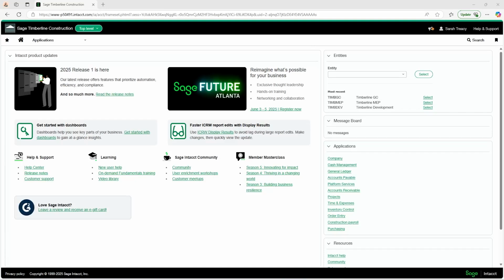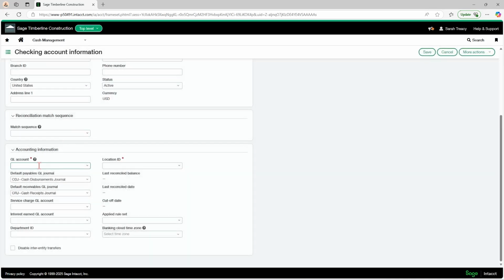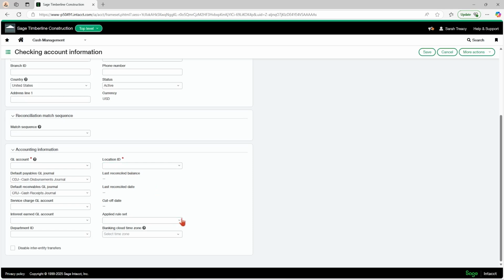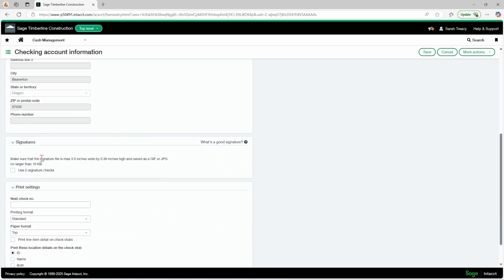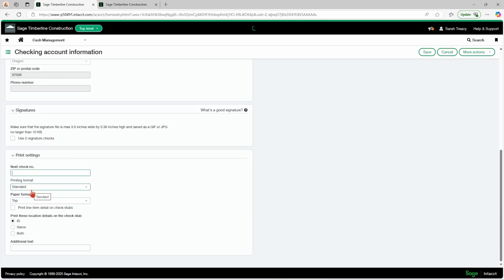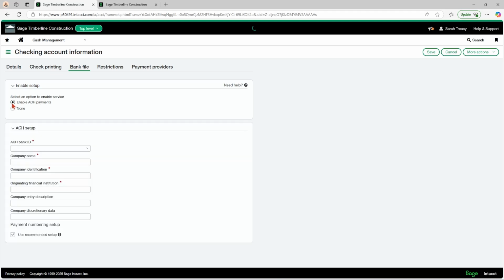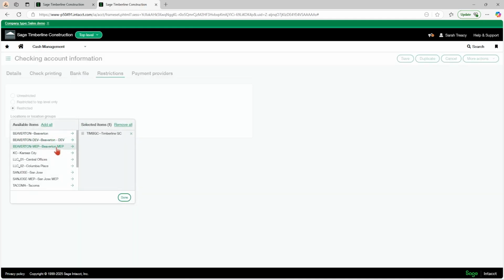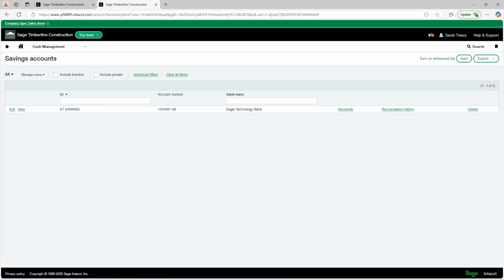Sage Intacct Tutorial: How to Set Up a Bank Account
Learn how to set up a new bank account in Sage Intacct step-by-step. In this tutorial, we’ll walk through where to find the setup screen, how to enter account details, and the key settings to configure for accurate cash management and reconciliation.